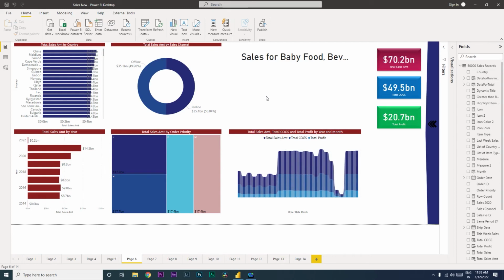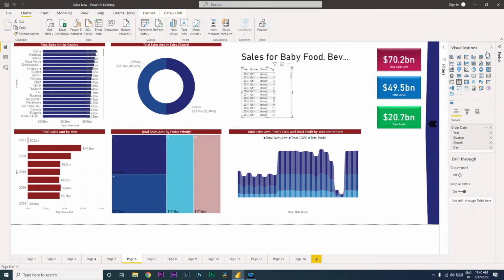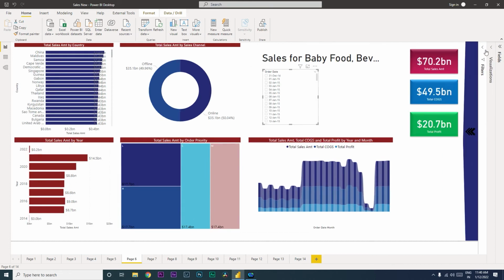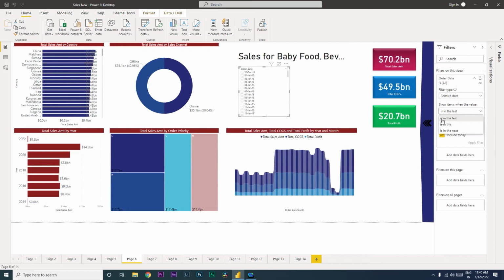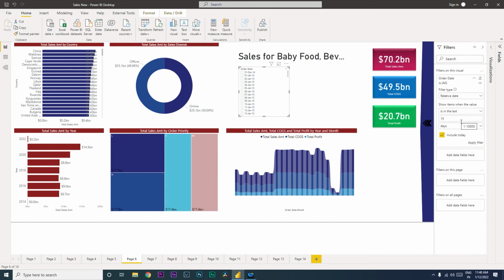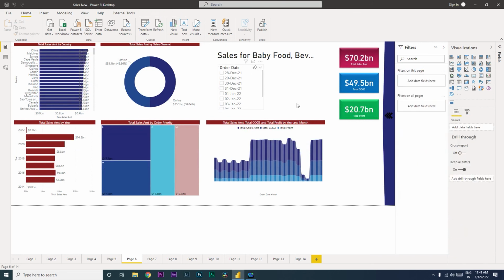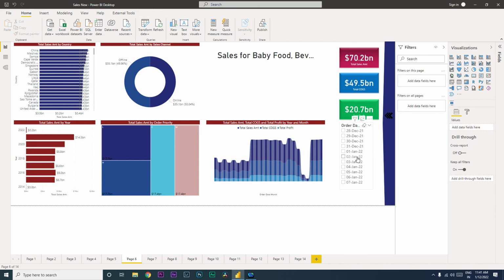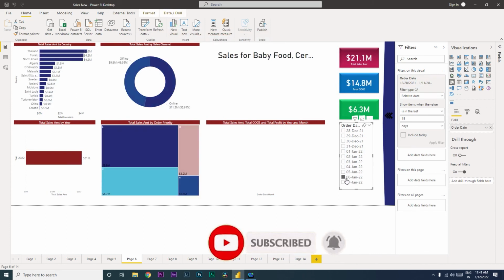Default Slicer in PowerBI to show last 7 Days | PowerBI Tutorial | MITutorials